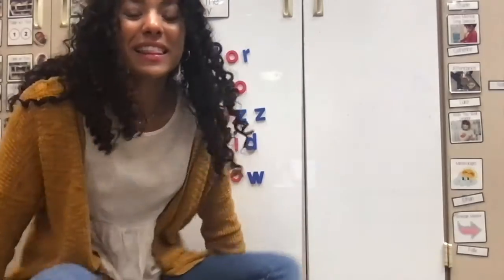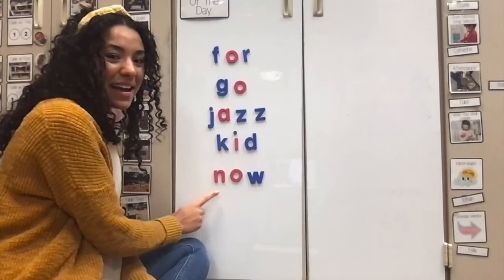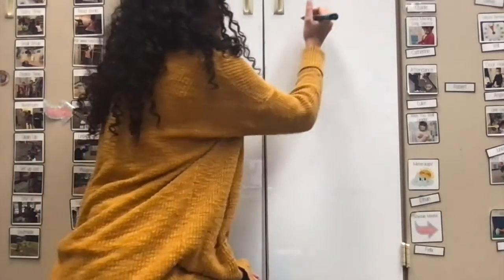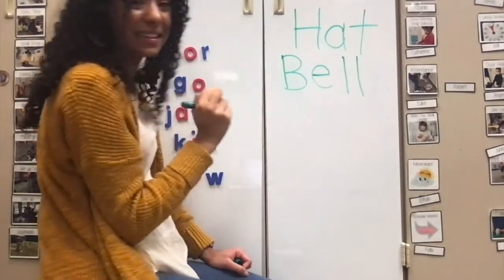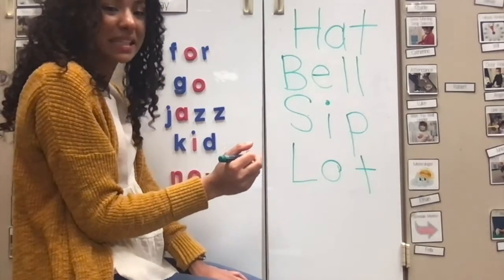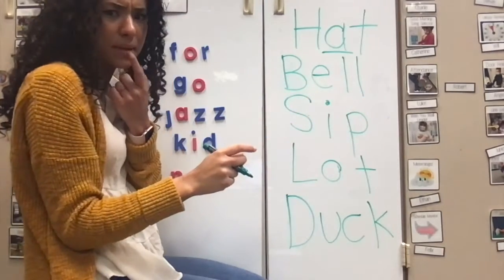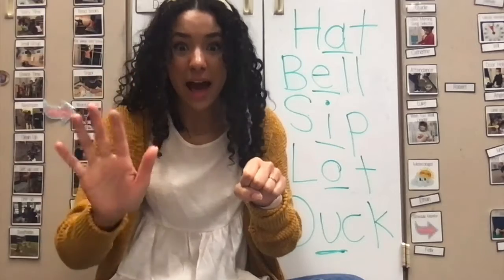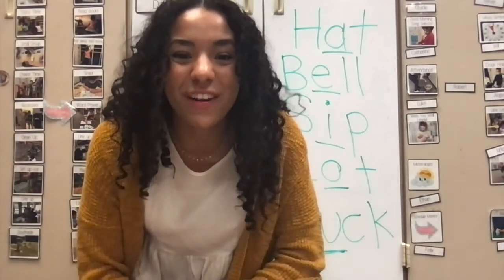Word Power with Ms. Madison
Word Power is our afternoon group that is centered around alphabetic knowledge, phonological awareness, and emerging reading skills!